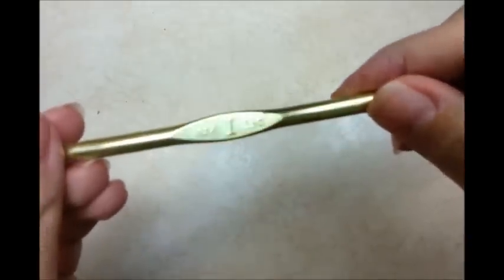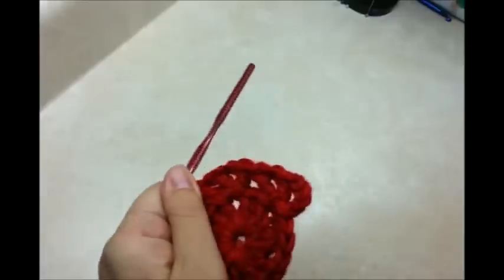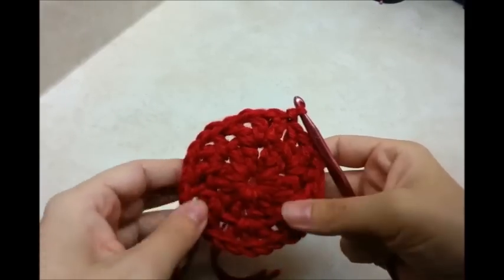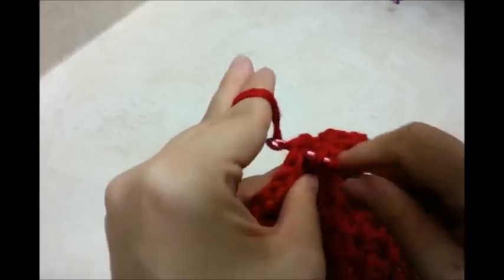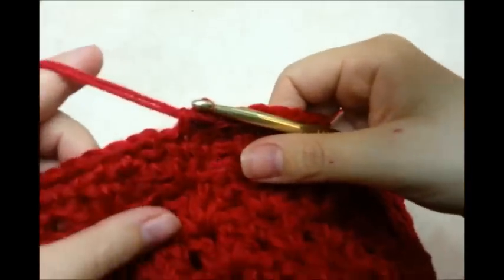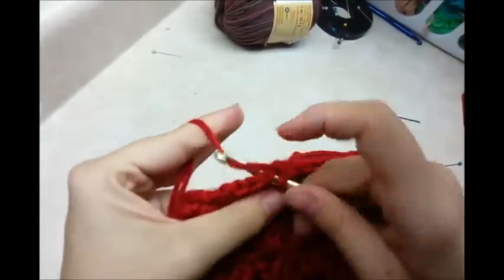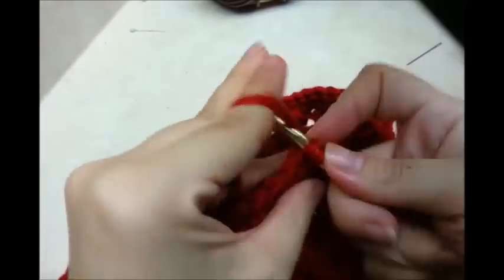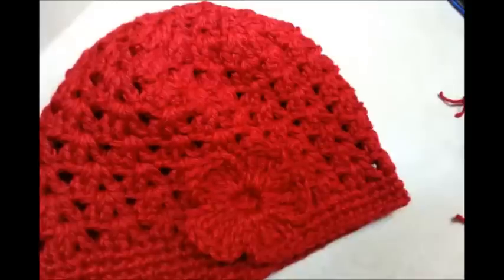How to Crochet a Hat - Newsboy Hat Tutorial